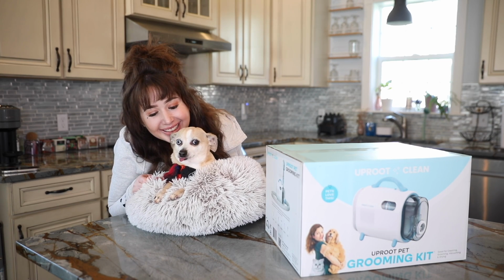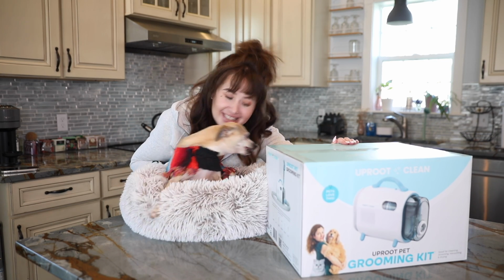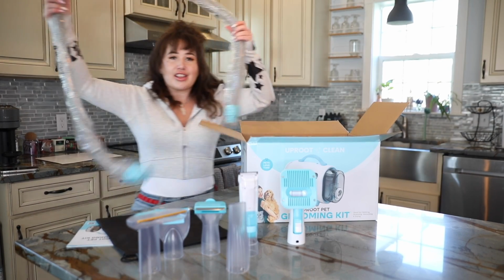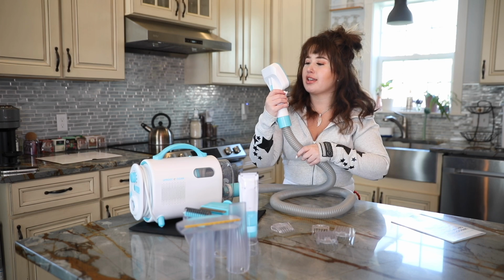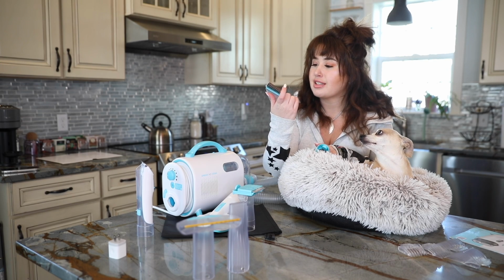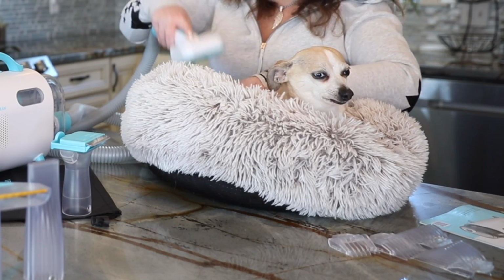DIY PET GROOMING AT HOME | UPROOT CLEAN